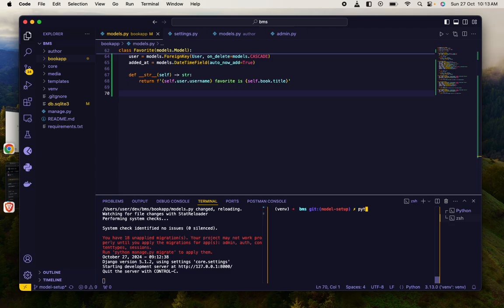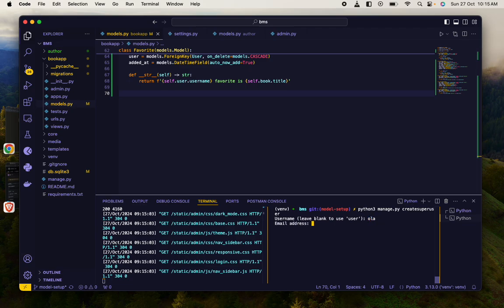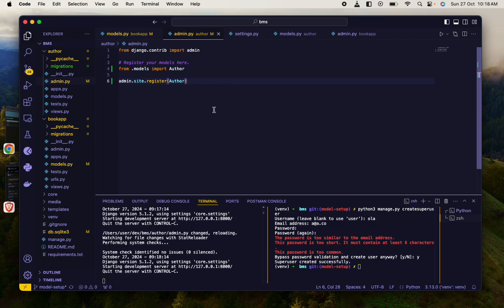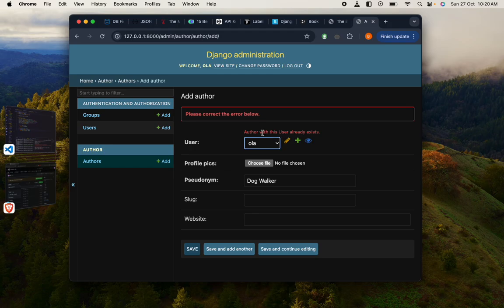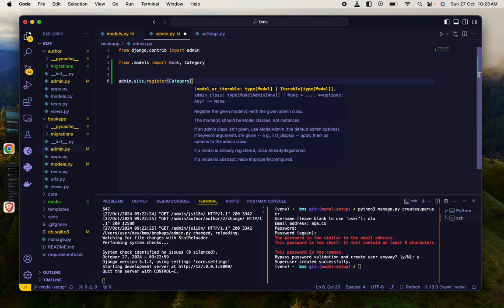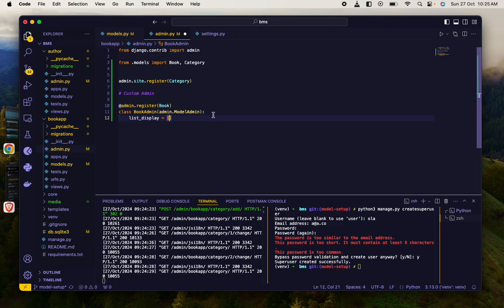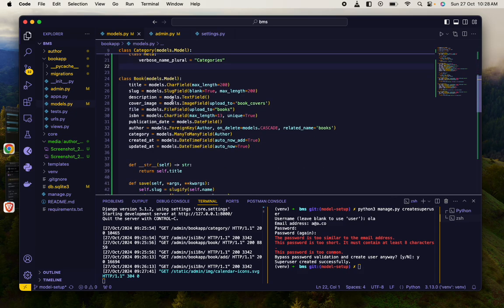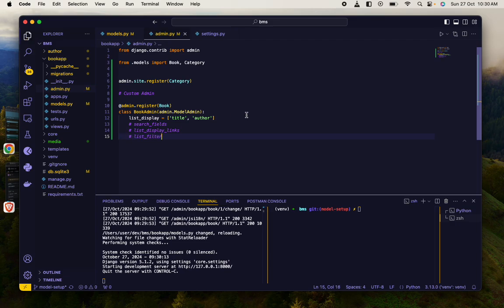Book Management System Migrations And Admin registration